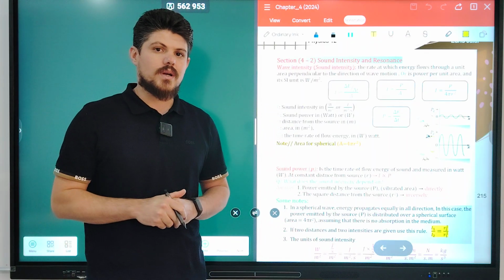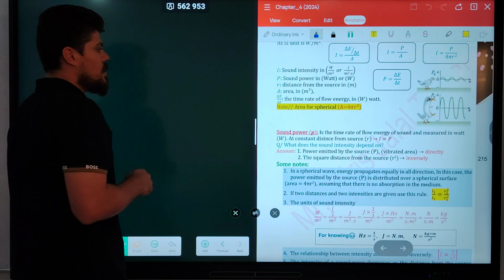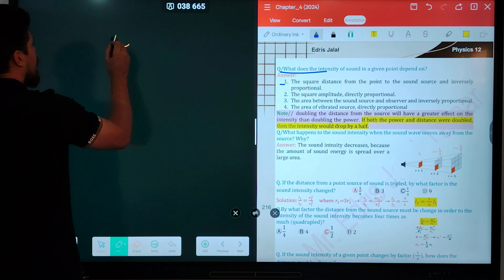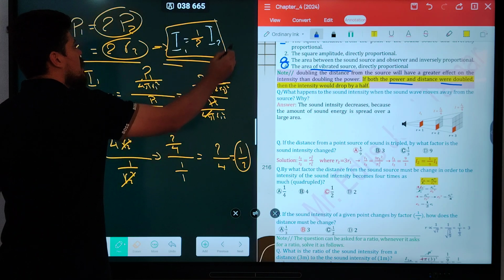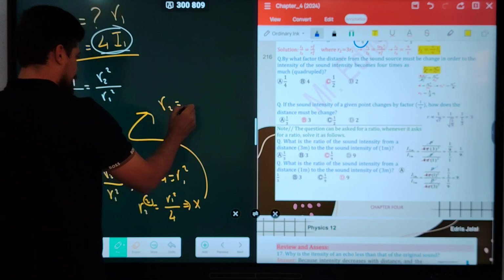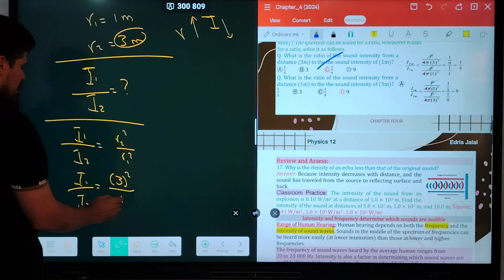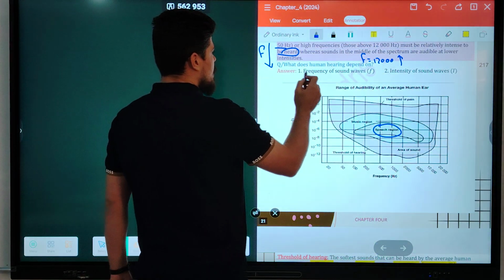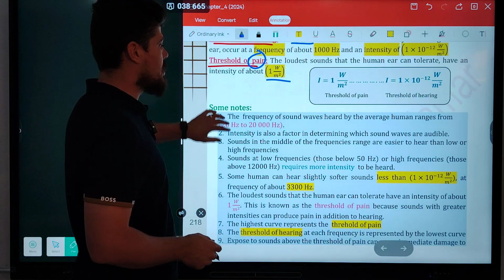Physics # for grade 12th students # chapter 4 section 2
Sound intensity
physics for grade12th stuents
lesson 4